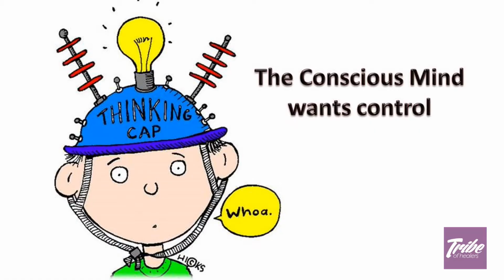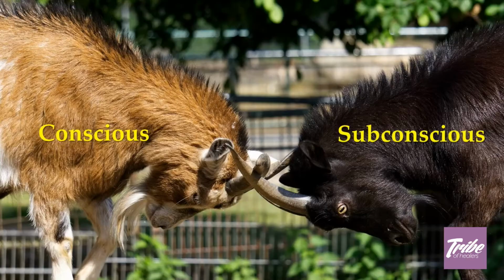Hypnotherapy Intake Satisfy the Conscious Mind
Want more tips on how to make sense of regression to cause therapeutic hypnosis?